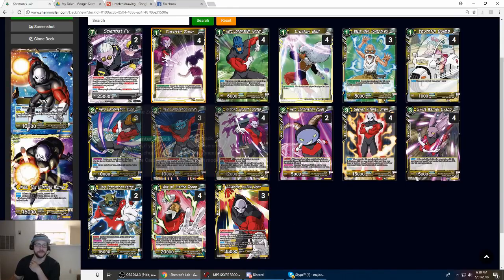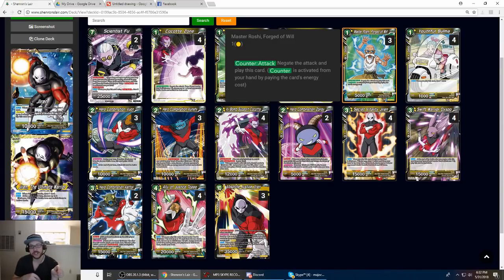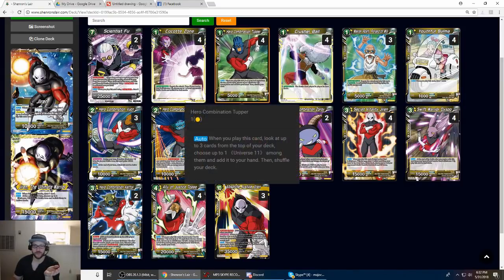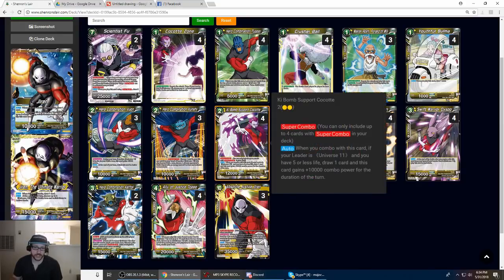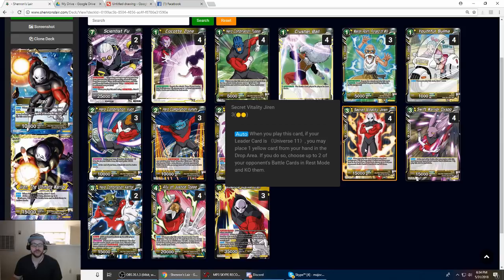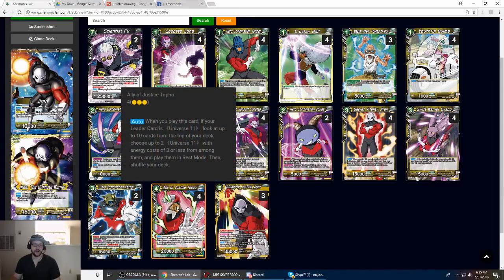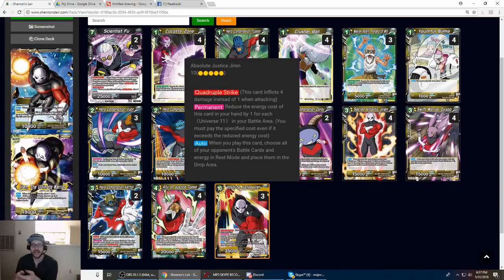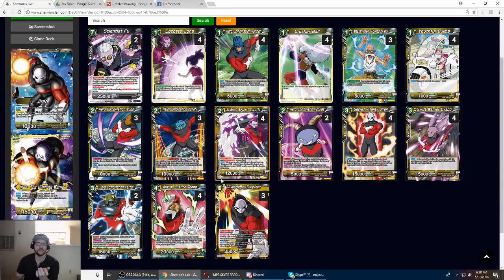DBS Deck Profile:The Thicc Boi!!!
"The Gud One" goes over his latest brew after the release of ToP!!! The Thicc Boi, Jiren!!!